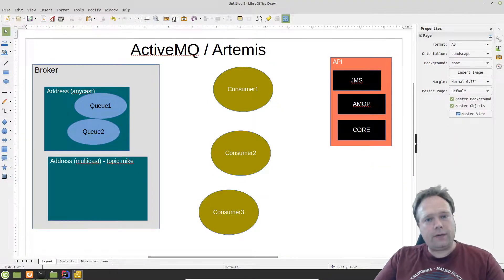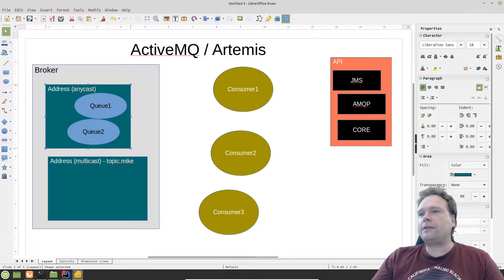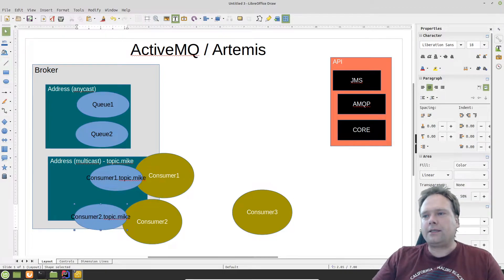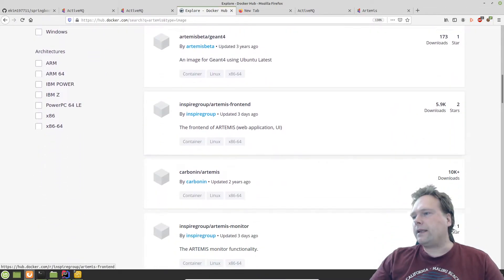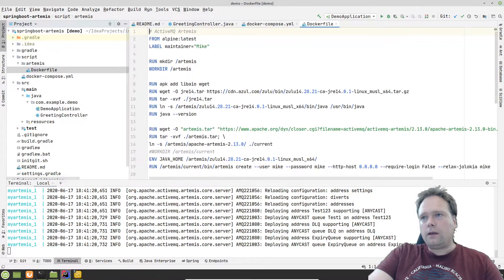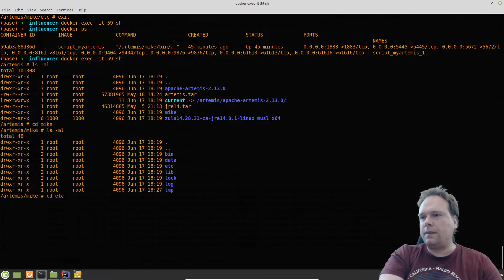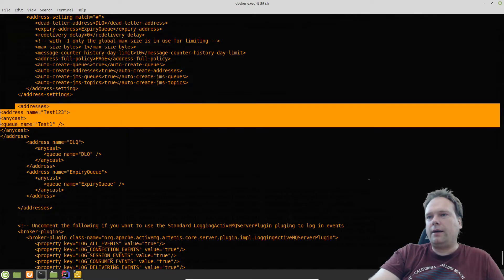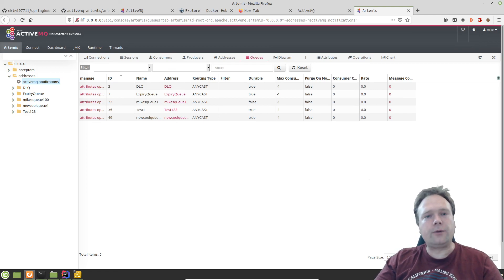ActiveMQ Artemis introduction and docker image